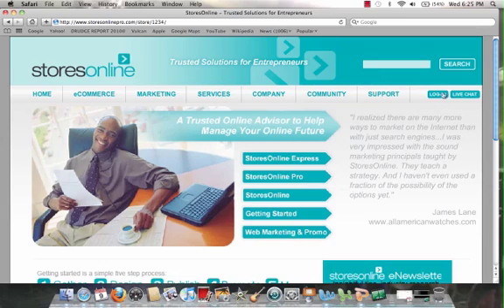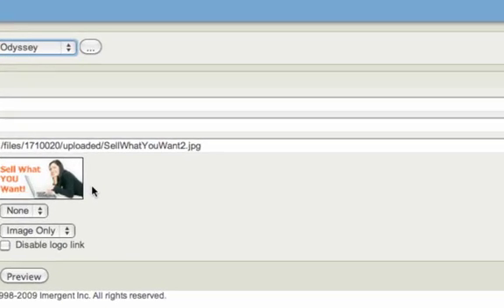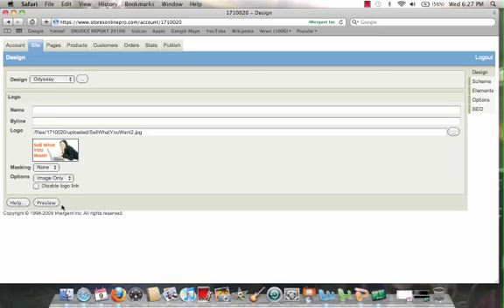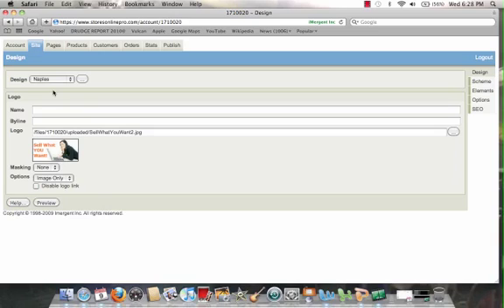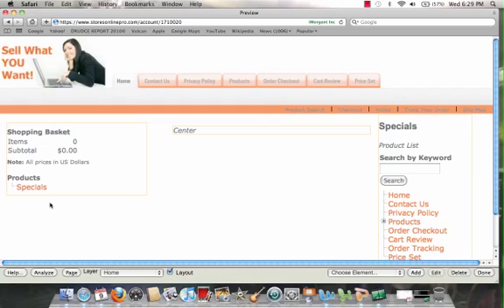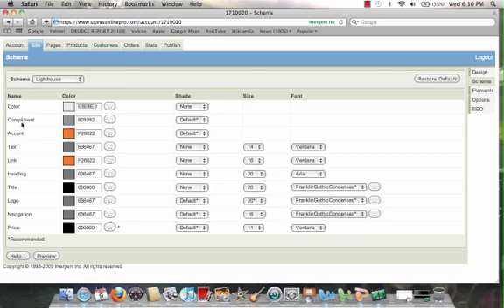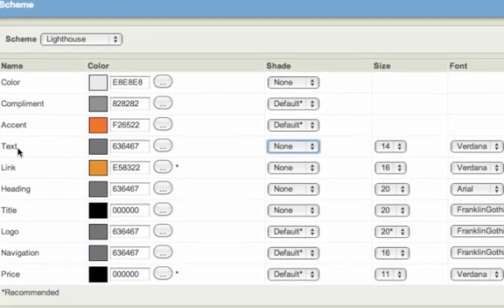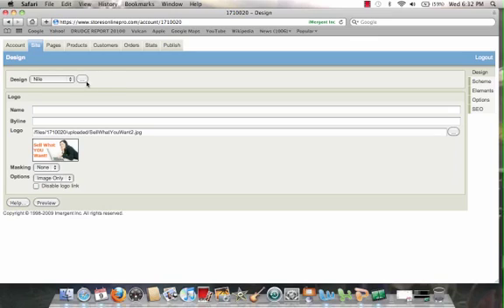Stores Online Software Tip - Choosing a Layout & Colors